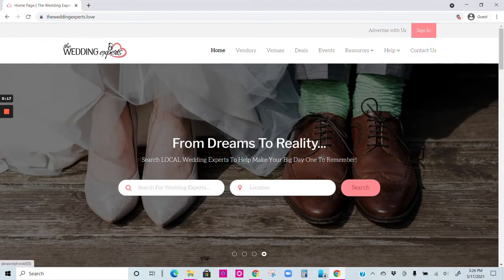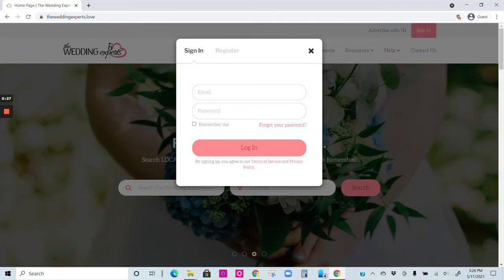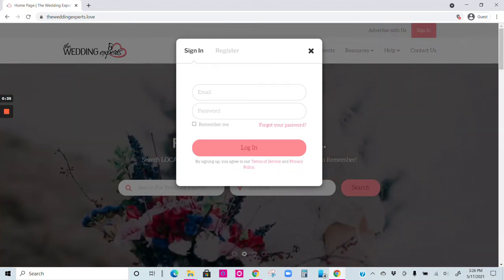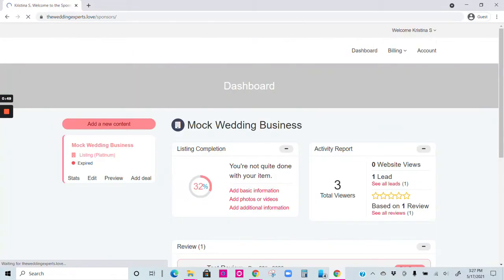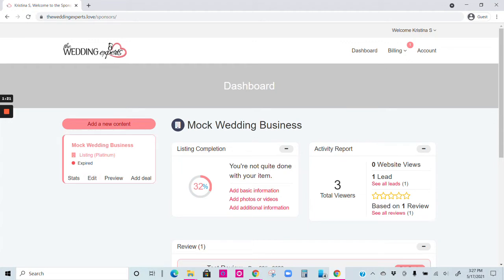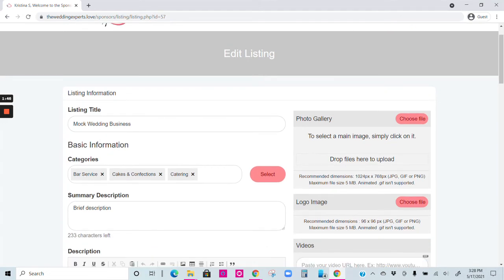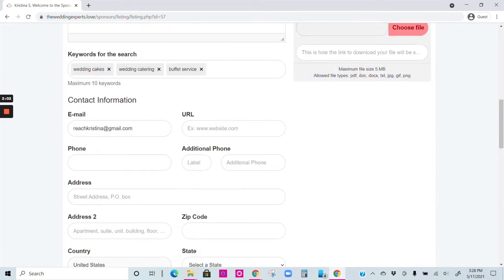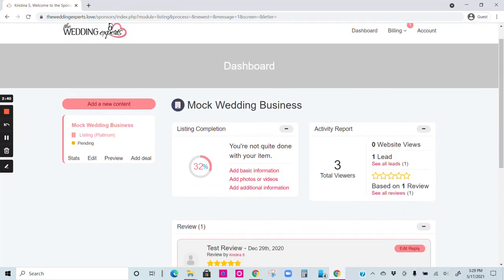Tutorial - Editing Your Listing on TWE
TWE Tutorial for advertisers to edit their listing